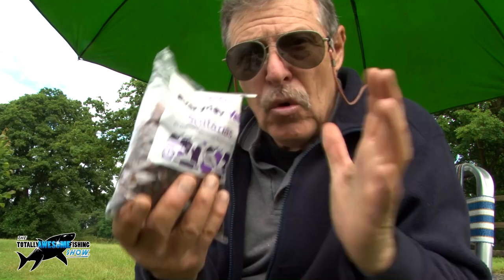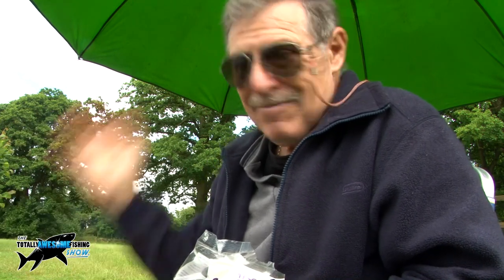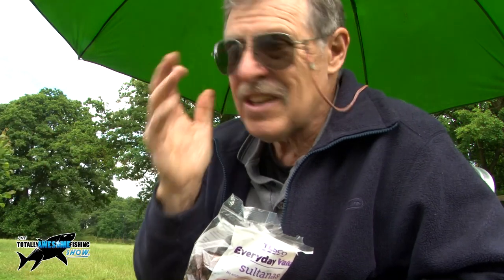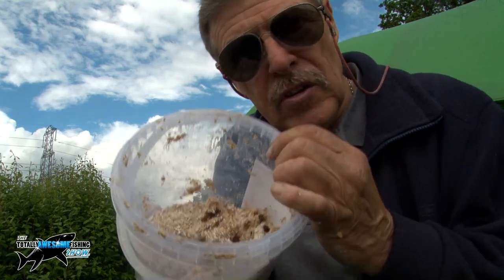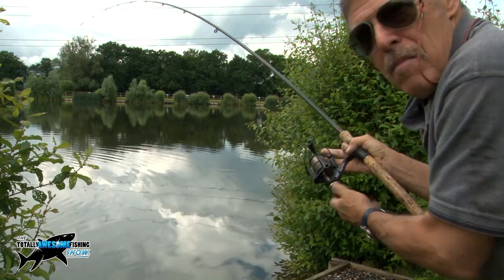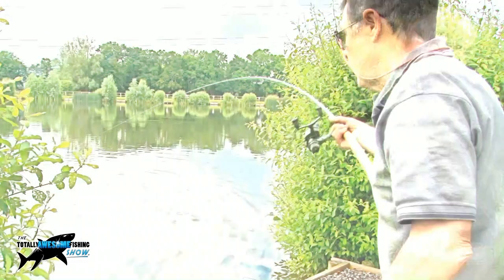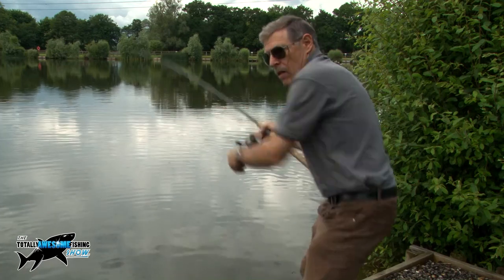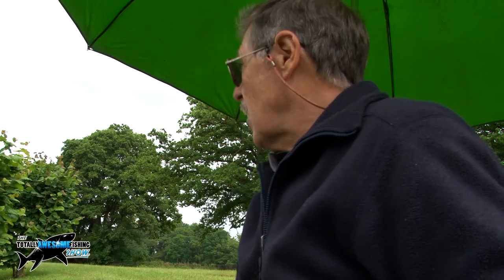Epic! Fishing with RAISINS! | TAFishing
The Epic Fishing series is BACK! This time Graeme uses another Awesome bait - Sultanas! Much like Raisins, these little baits can pack a punch! Check out some of the Awesome Carp fishing action Graeme gets on them!

▬▬▬▬▬▬▬ SOCIAL MEDIA ▬▬▬▬▬▬▬

▬▬▬▬▬▬▬ ABOUT TAFISHING ▬▬▬▬▬▬▬

▬▬▬▬▬▬▬ TAOUTDOORS ▬▬▬▬▬▬▬